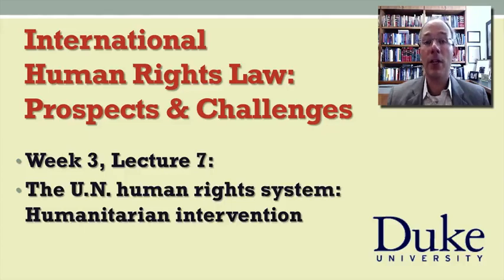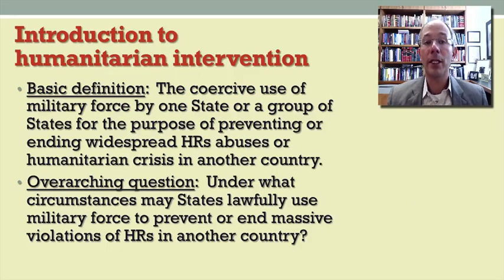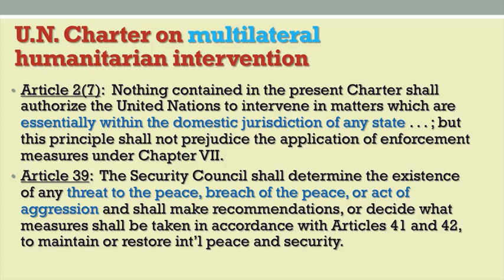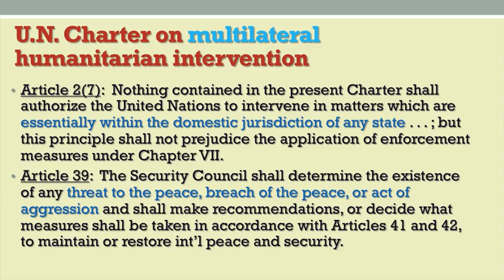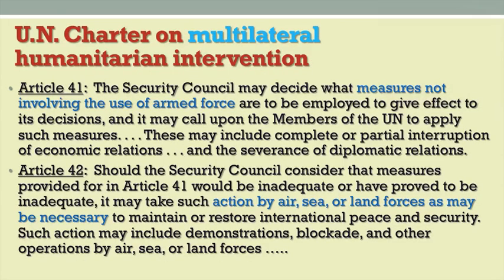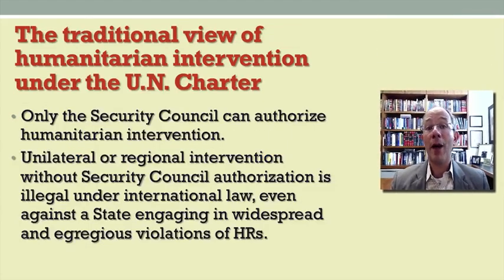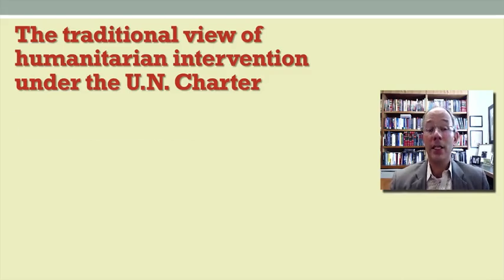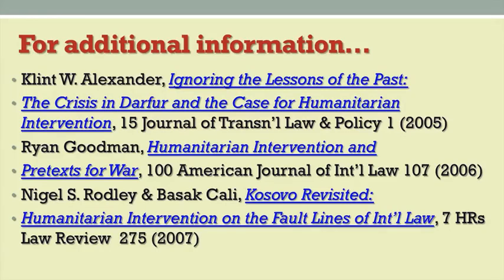03 07 Helfer e5ff8250bb4211e385528fb8c715e2c0